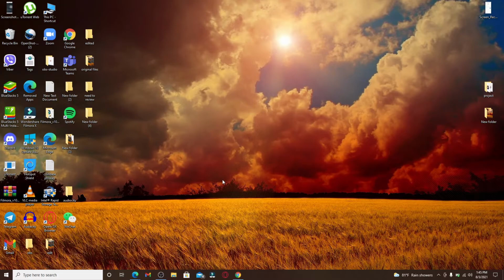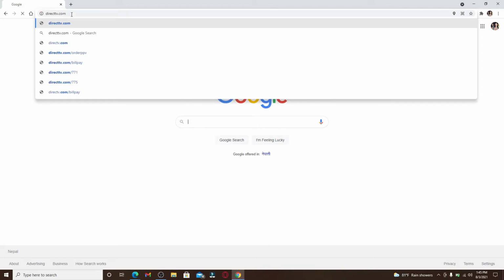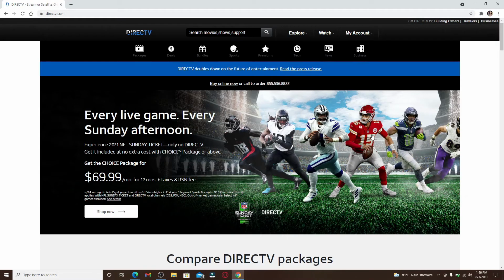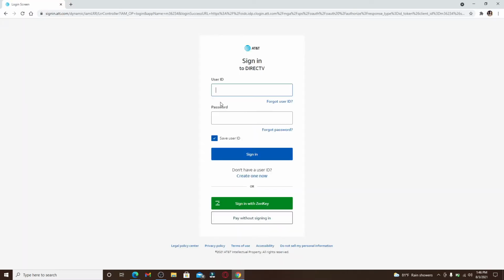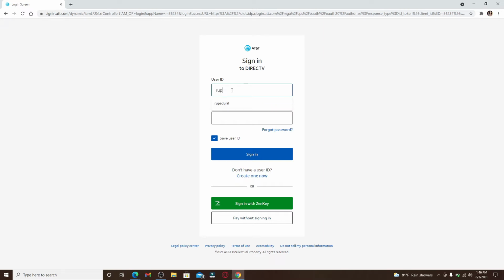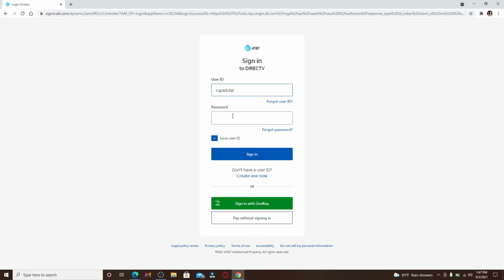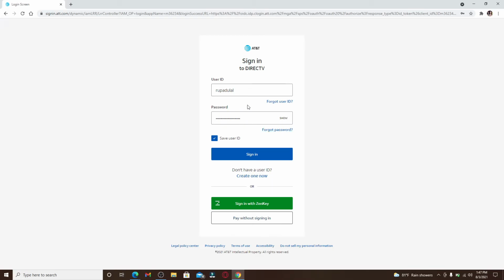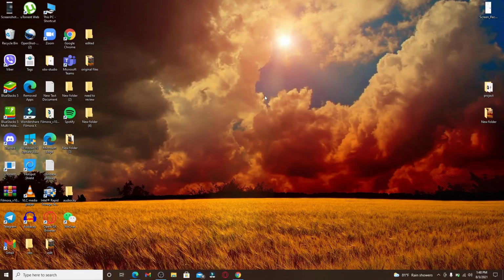Direct TV Login | DirecTV Login Sign In 2022 | Sign In Direct TV Account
Having trouble logging in to your Directv account? Then this video might help.

This quick tutorial video will guide you step wise process on how you can easily sign in to your Directv account in just a few steps.

Watch out the full video to learn how.

0:00 - Intro
0:08 - Direct TV Login | DirecTV Login Sign In 2021
2:07 - Outro